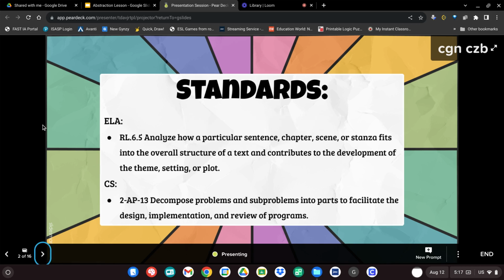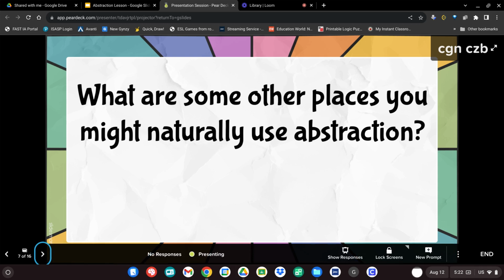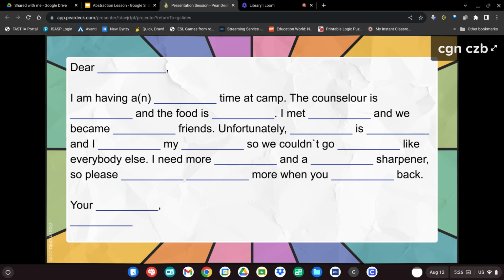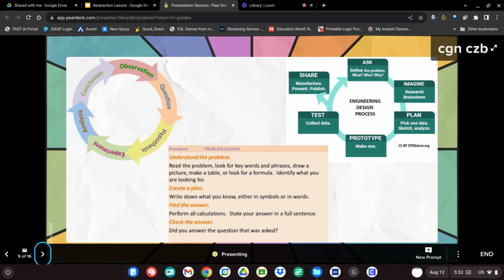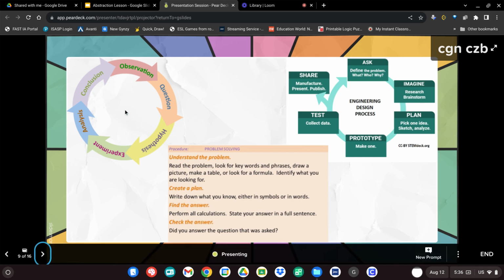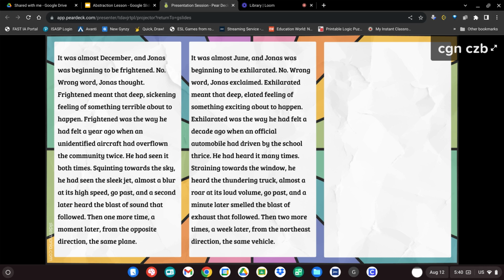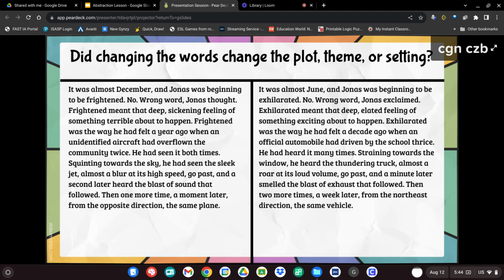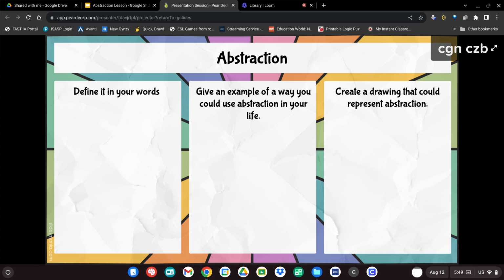Surdi Mod 7 Abstraction Practice Lesson 1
This is the first lesson in a 15 lesson unit that integrates 6th grade ELA and Computer Science.